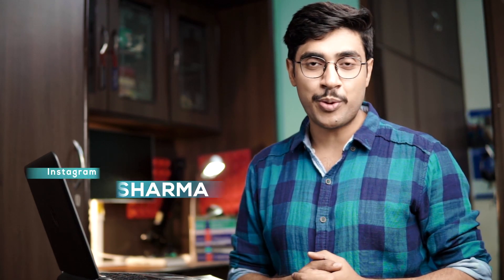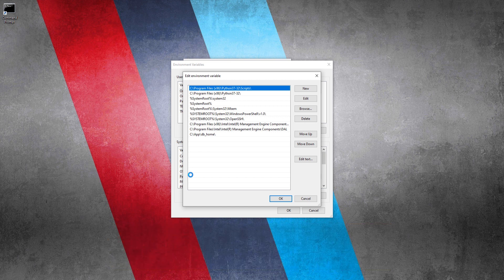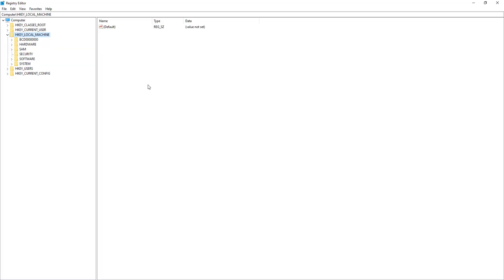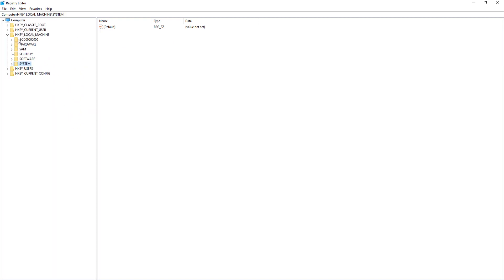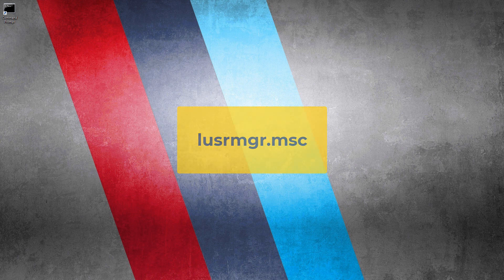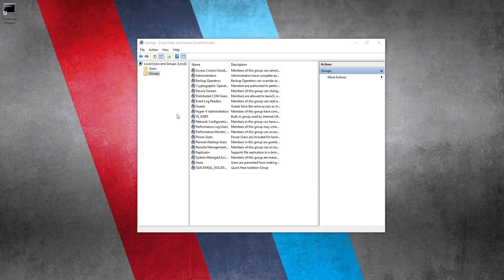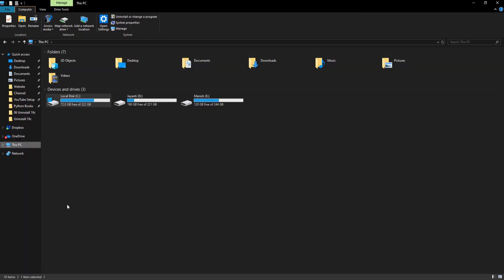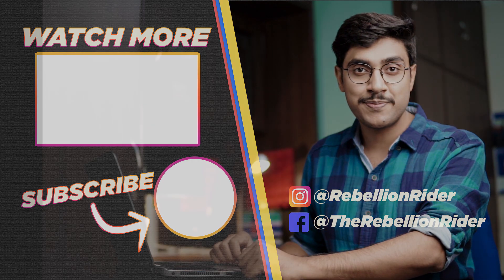HOW TO UNINSTALL ORACLE DATABASE 19C BY Oracle Ace MANISH SHARMA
Learn how to properly uninstall oracle database 19c from Windows 10 operating system by Oracle Ace Manish Sharma.
                                 ►►►LINKS◄◄◄
Previous Tutorial
► How To Take Registry Backup for uninstalling Oracle 19c

►►►Social Media – Where I sort of Live
Performance Tuning
1z0-071 Exam
Python Programming
►►►Camera Gears
Favourite Lens 1
Favourite Lens 2
My New Video Light
Camera Remote [Secrete Weapon]
Super-Fast inexpensive SD Card
Awesome Vide Mic
On-Camera Mic Worth Every Penny
Sound Recorder
Camera- I am using Canon 600d which is not available in the Market Now. But I am soon switching over this camera